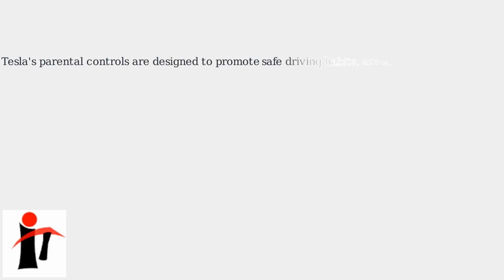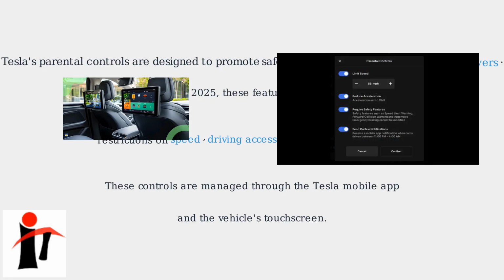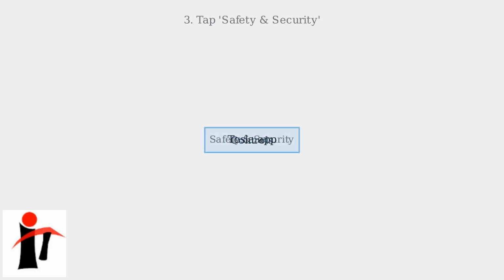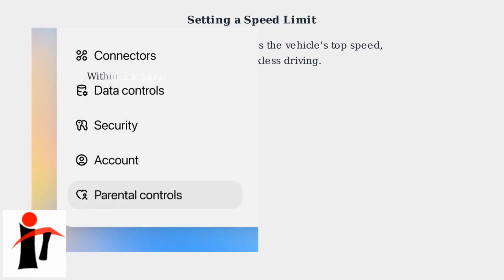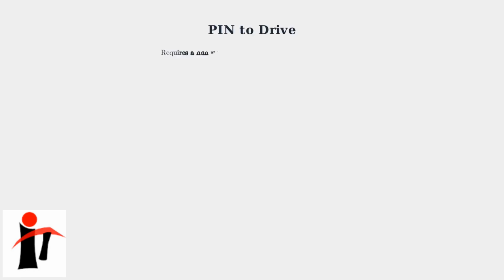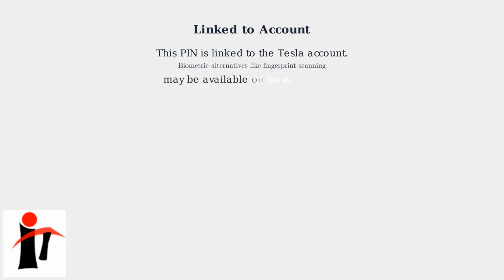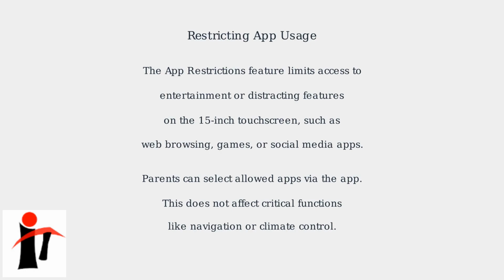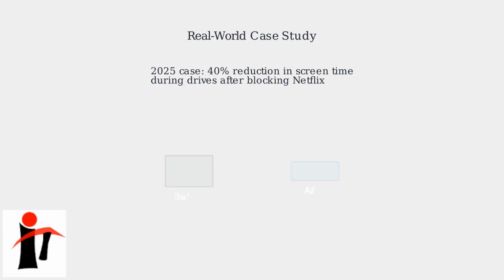How to Enable Parental Controls for Your Tesla – Speed Limit, PIN to Drive & App Restrictions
👨‍👩‍👧‍👦 Enabling parental controls in your Tesla helps keep young drivers safe and ensures responsible vehicle use
🚦 This video explains speed limit settings, PIN to drive, and driver profile restrictions
📱 Learn how to manage app access and limit features for specific users
🔧 We also cover step-by-step setup tips to customize safety and control features in your Tesla